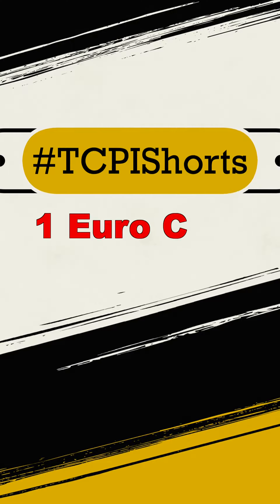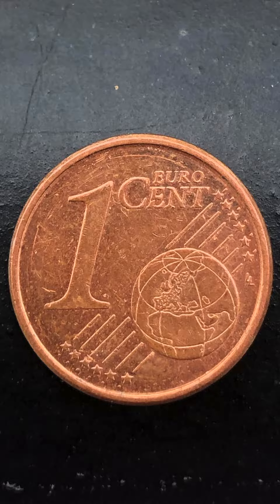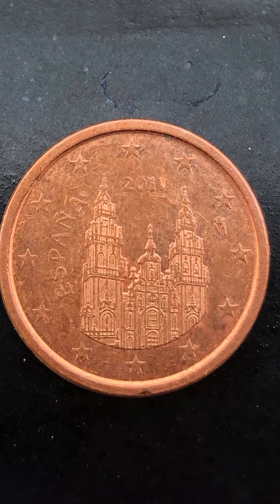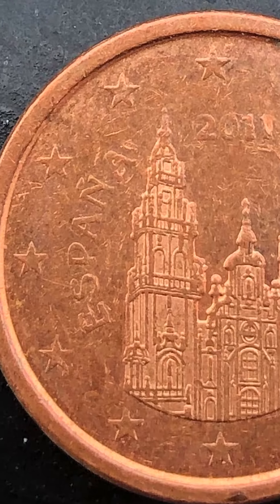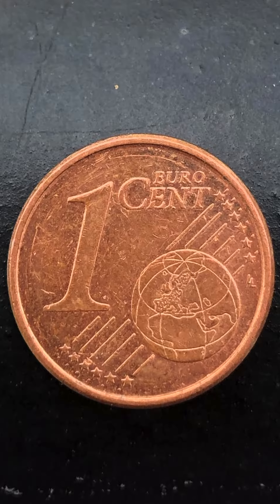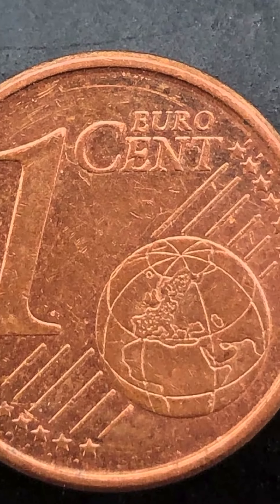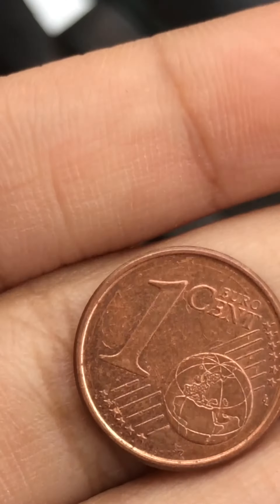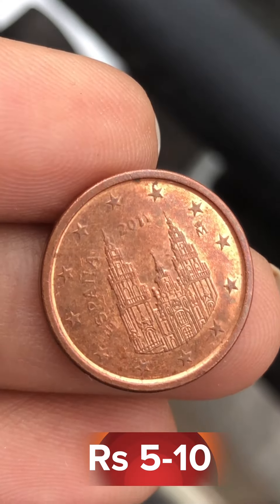Spain 1 Cent Euro TCPIShorts 2 | The Currencypedia International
Hello Everyone @TheCurrencypediaWorld presents you TCPIshorts, in this video you will see 2018 1 Euro Cent coin of France, get to know it's details and Value.

The Currencypedia Phone recording channel    @Thecurrencypediaphonerecording